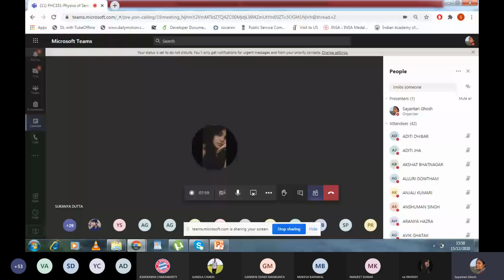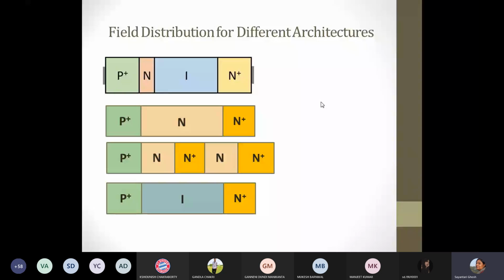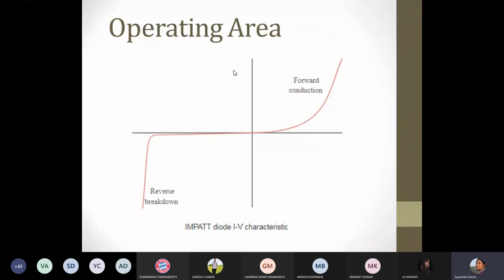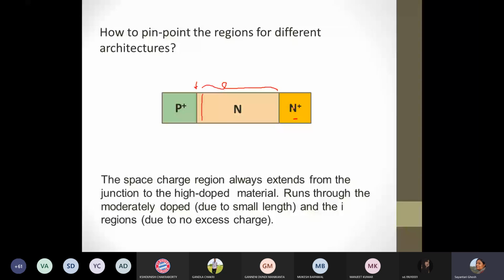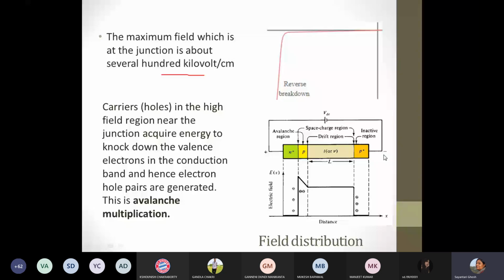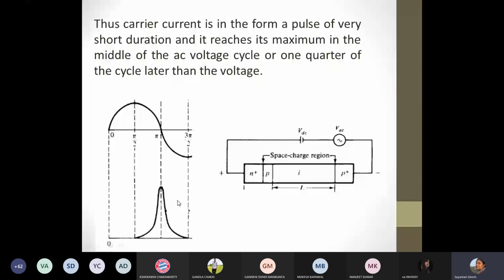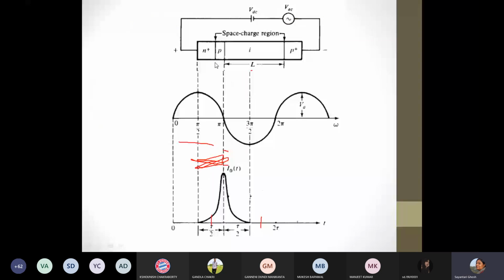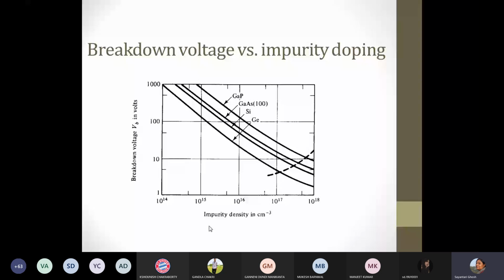Lecture 11: IMPATT (Read Diode) Part 2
Recording of live class 15/12/2020: IMPATT working principle, Impact ionization,  Transit time delay, External current, Multiplication.